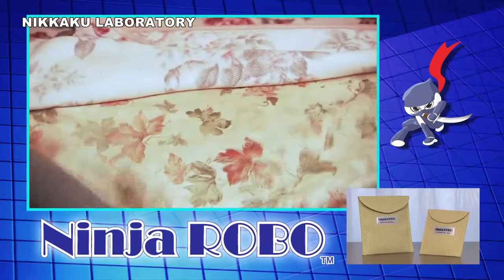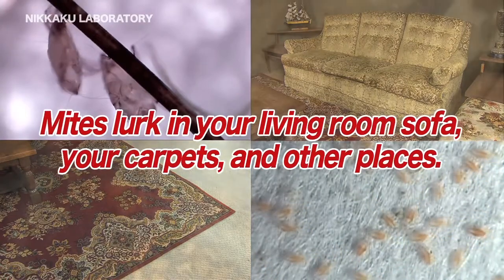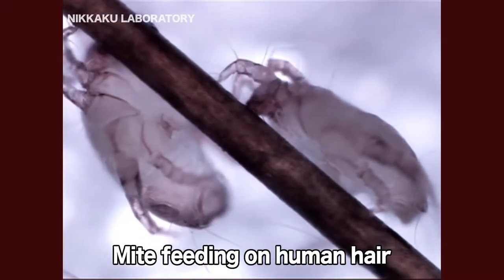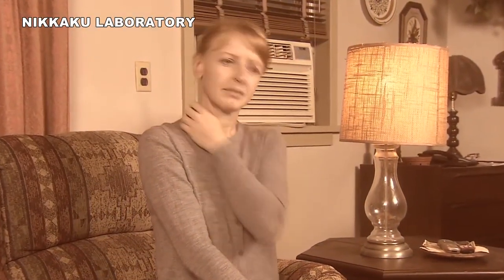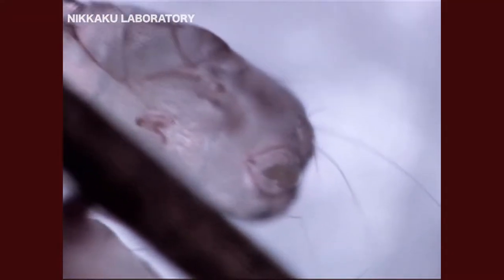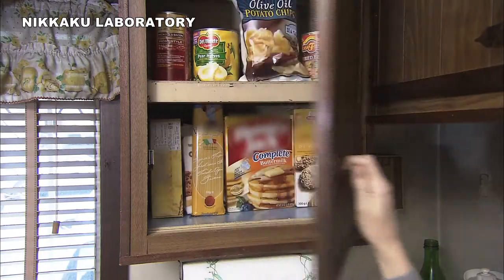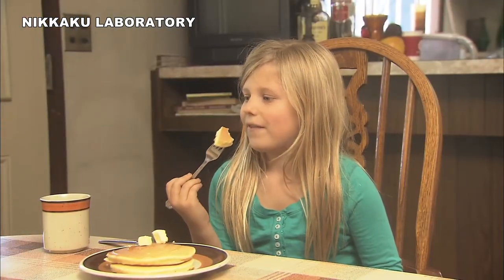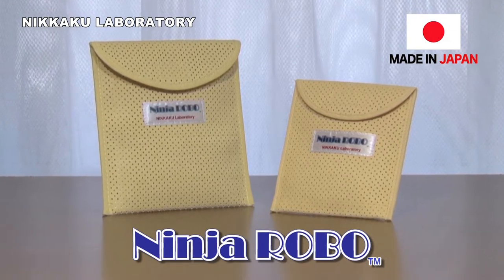Ninja ROBO How to control dust mites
Ninja ROBO is an innovative dust mite extermination trap to prevent dust mite allergy.
It captures dust mites and controls them with no insecticide.
Ninja ROBO meets the highest levels of safety in the world and even families with small children can use it without worry.